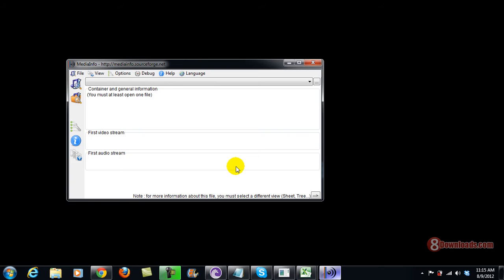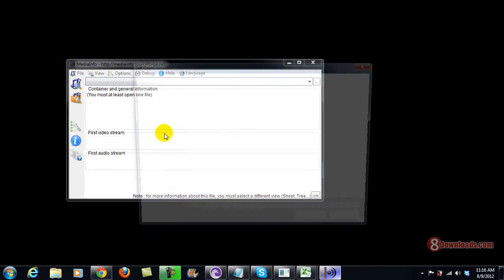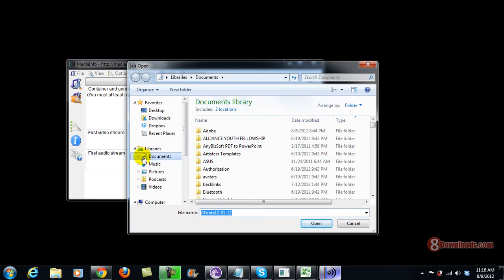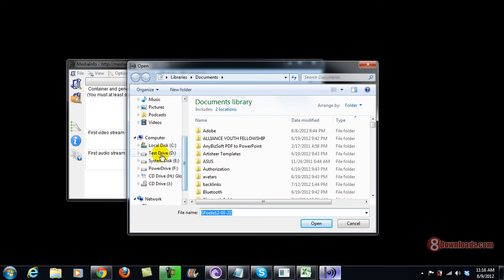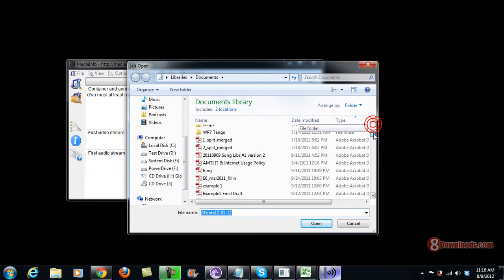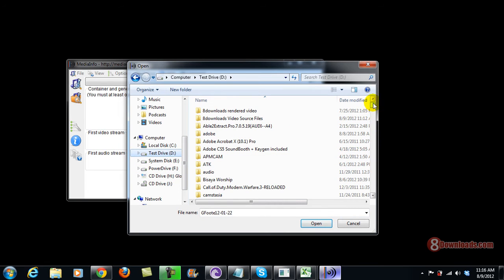You can find your media information with MediaInfo